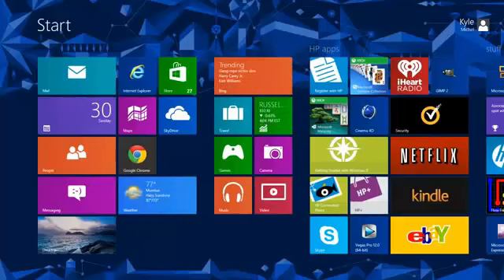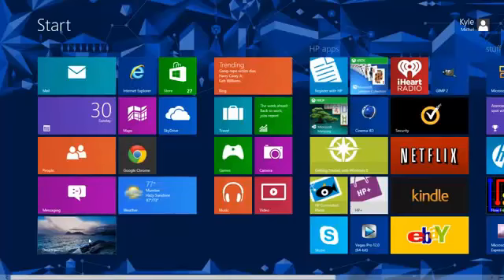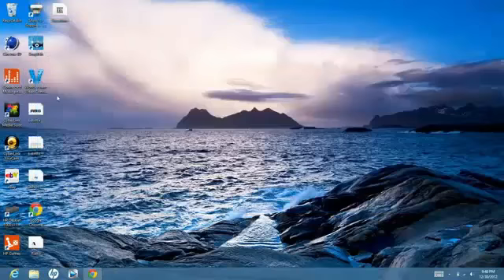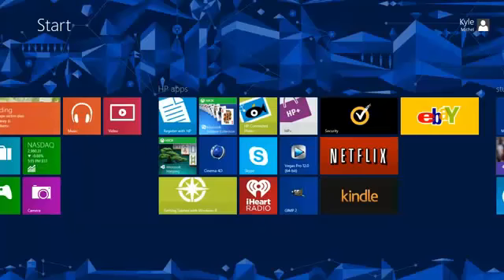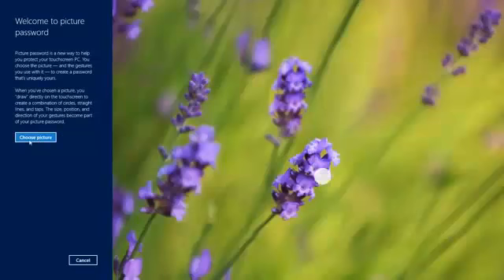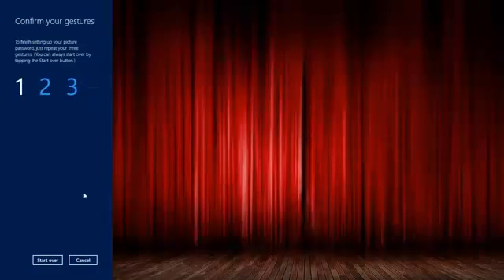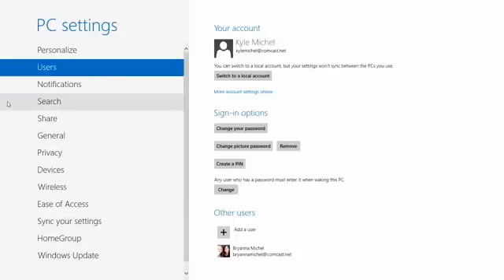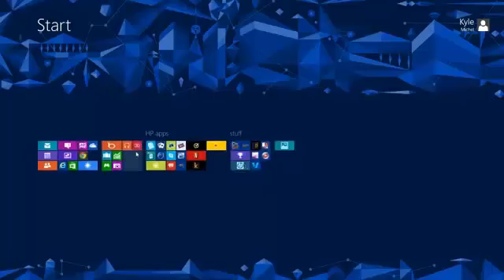WINDOWS 8 TIPS AND TRICKS [5 SECRETS]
Hey Guys,

Thanks .